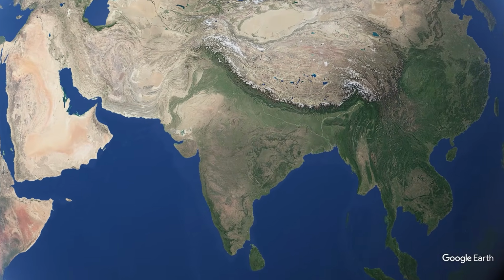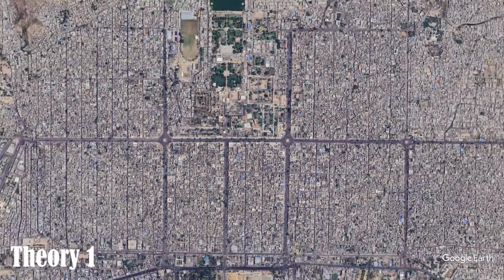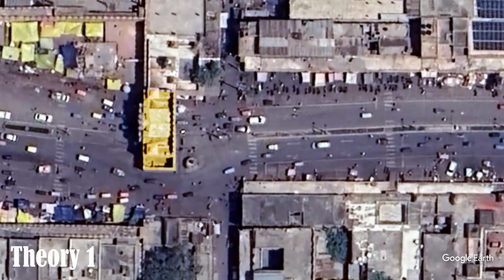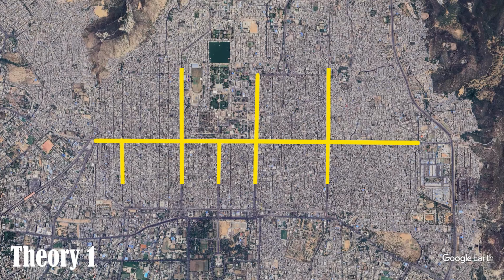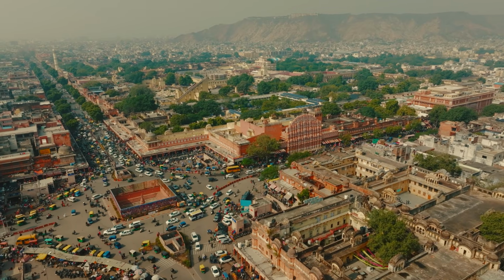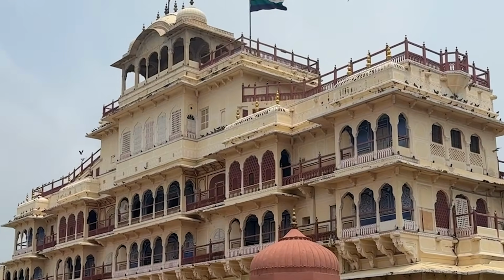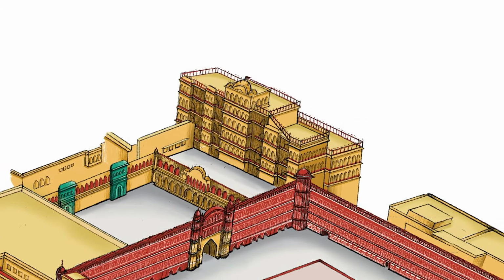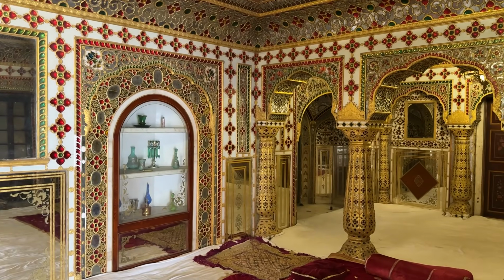The home of the Royals | The Jaipur City Palace Vlog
Come with me on a tour of the city palace of Jaipur

00:00 - Introduction
00:21 - The planning of Jaipur
01:34 - Do see
01:51 - Mubarak Mahal
03:13 - Sarvato Bhadhra
04:55 - Shobha Mahal
06:10 - Chhavi Niwas
07:55 - Shree Niwas

About: Rishabh Wadhwa is an architect from India who creates content on architecture and design. Based in Jaipur, India he creates documentaries on structures and architects and interviews designs from around the globe on current trends in design, publishing to his audience of over 100 thousand on Youtube.

GET IN TOUCH: If you’d like to talk, don’t feel shy! Commenting on a video or sending a DM on Instagram will be the quickest way to get a response from me.